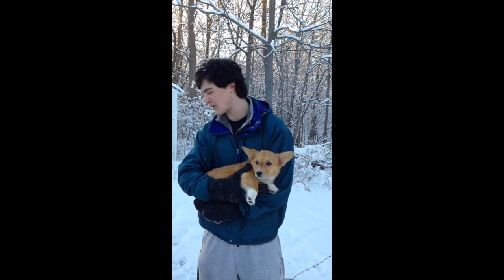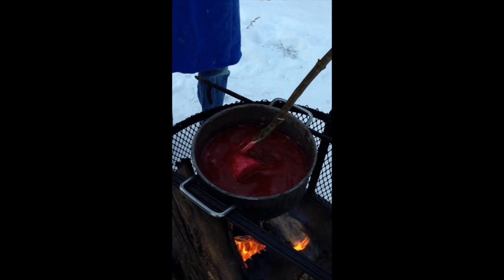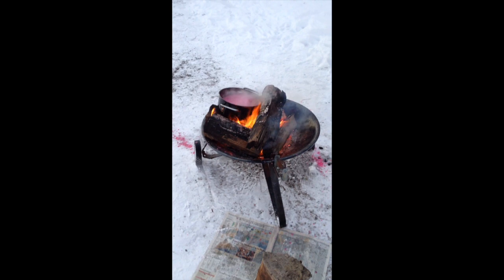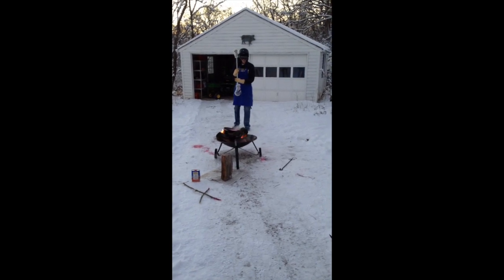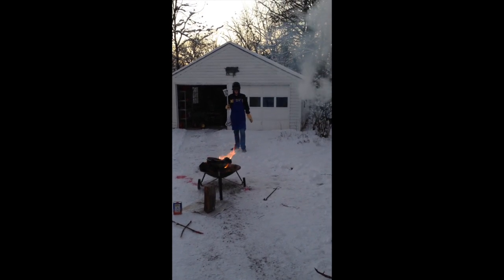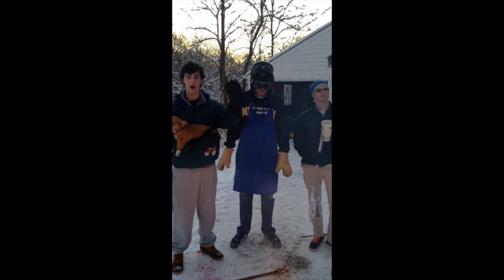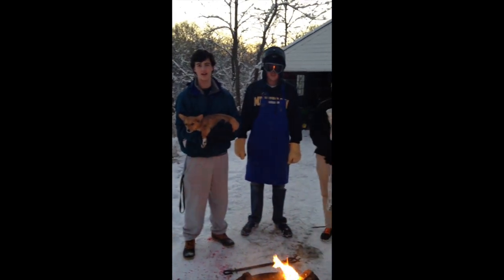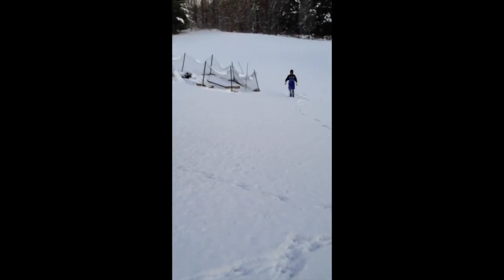Candle Wax Fireball and Gravity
This video is about flames and how gravity affects them.  The Group name is Team Corgi and the members are AH, JB, KN, and MM.  This is for Mr. D'Alessandro's Period C class, our Cheiftain is also in Period C.